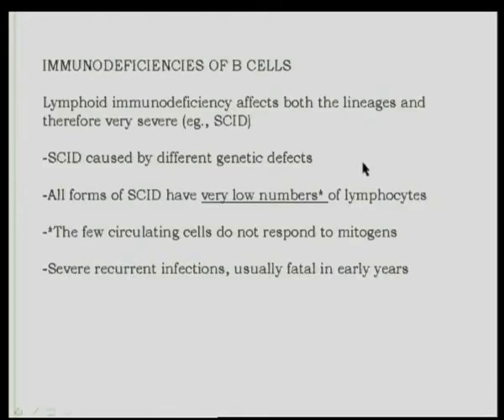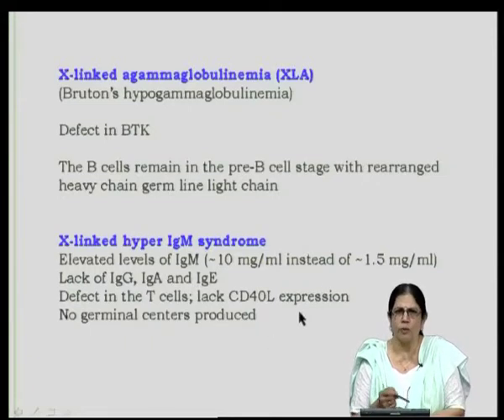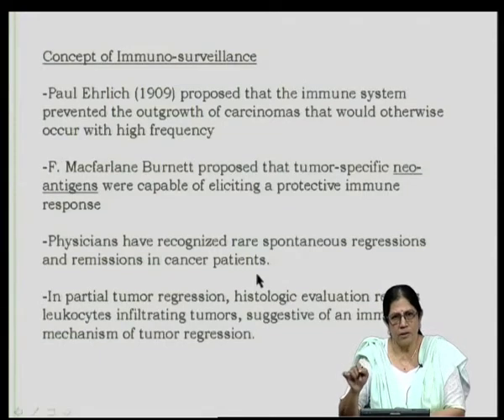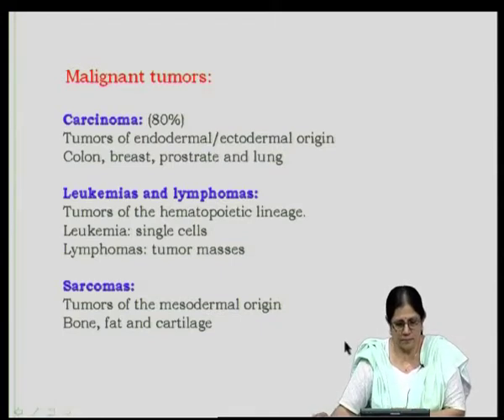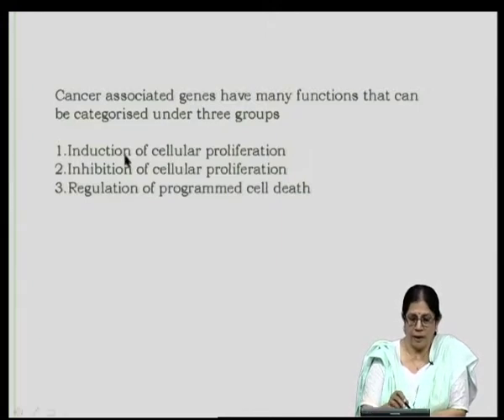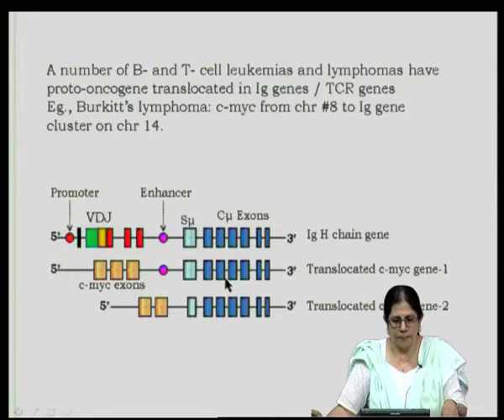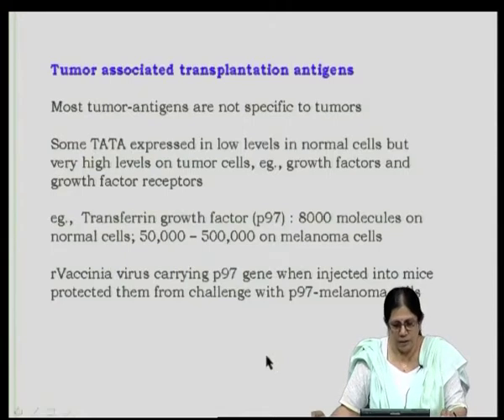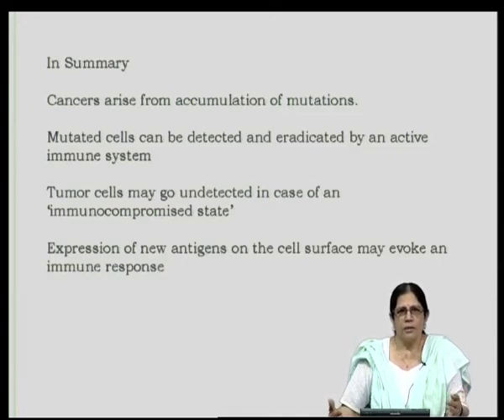Mod-09 Lec-17 Autoimmuno-deficiencies f the B cells